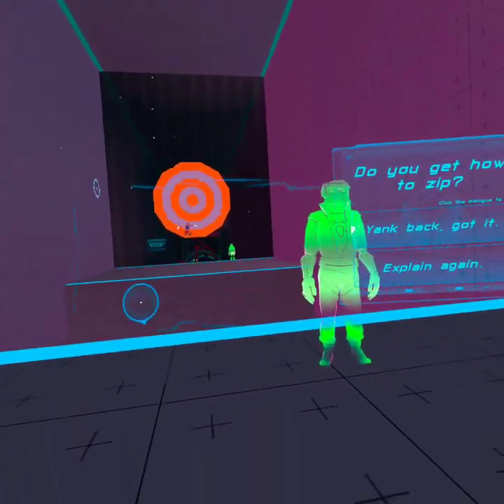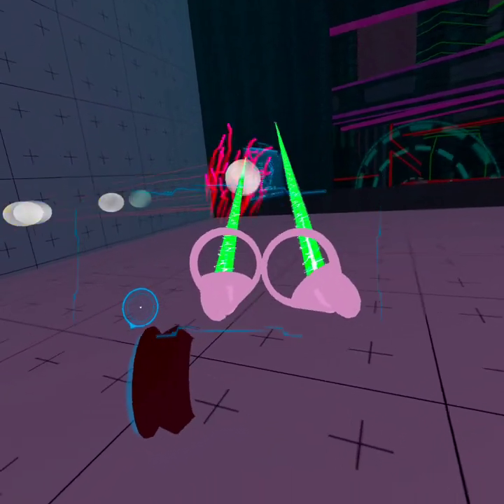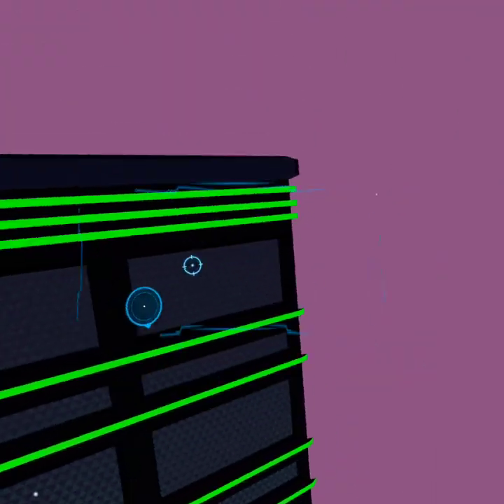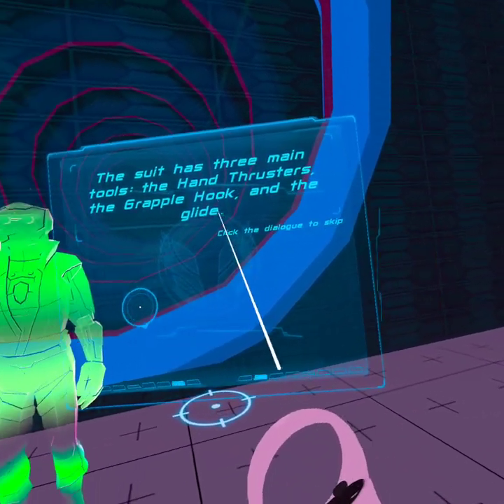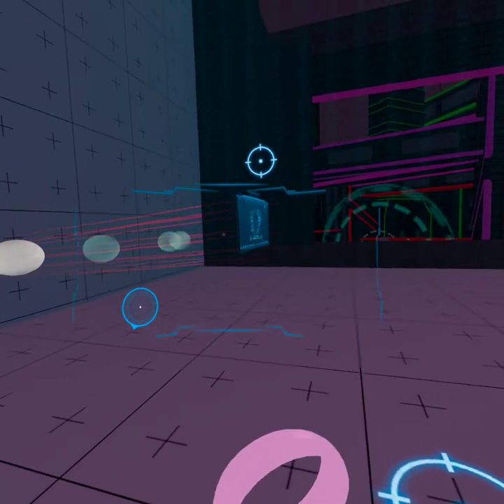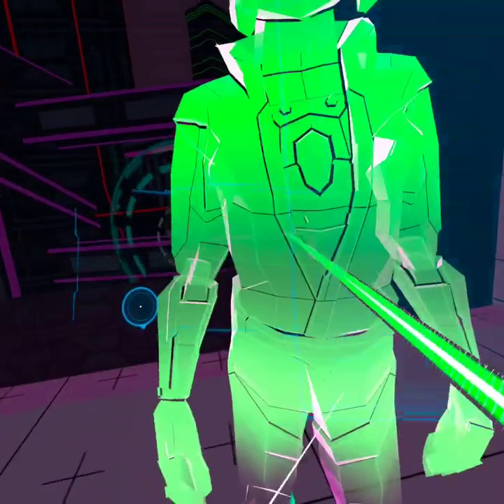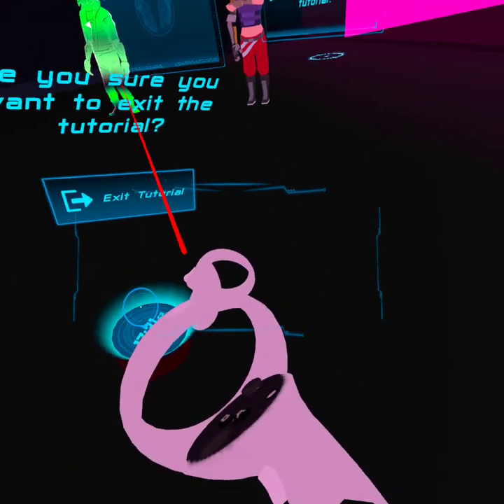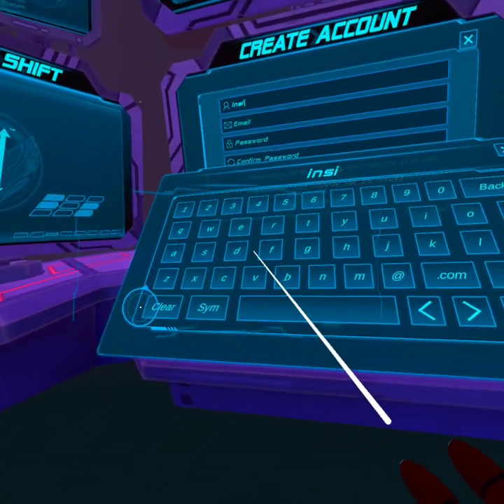I played vertical shift